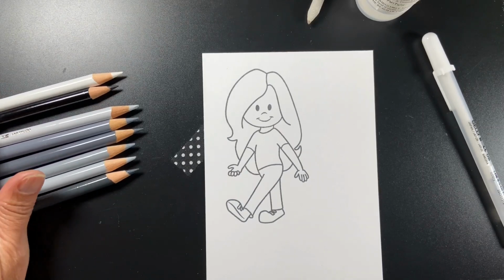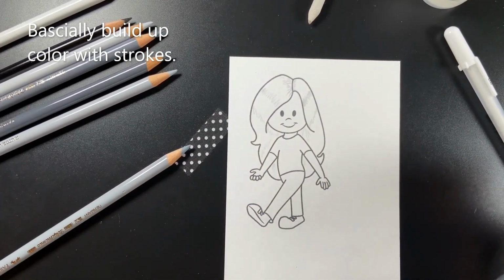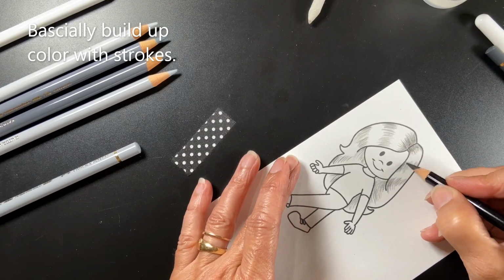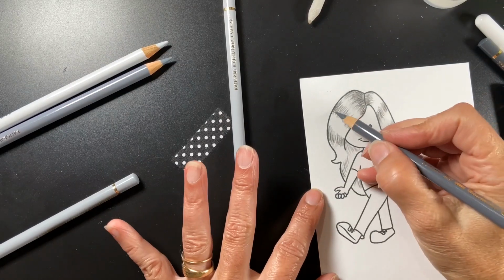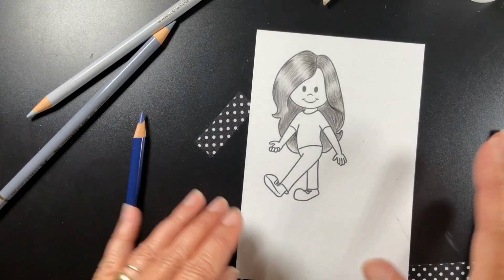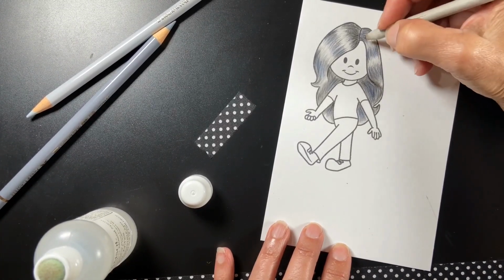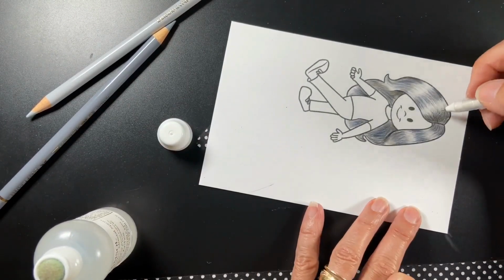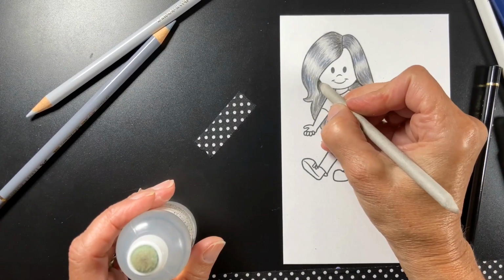Coloring Stephie's Hair - The Stamps of Life Stephie Doll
I was asked how I color the Stephie Doll's hair from The Stamps of Life.

Other products:
Faber-Castell Polychromos Colored Pencils

White Gel Pen

Mono eraser